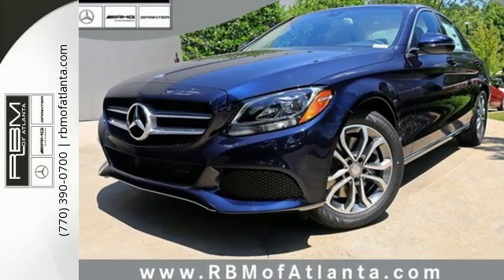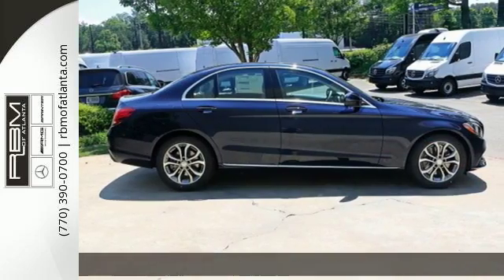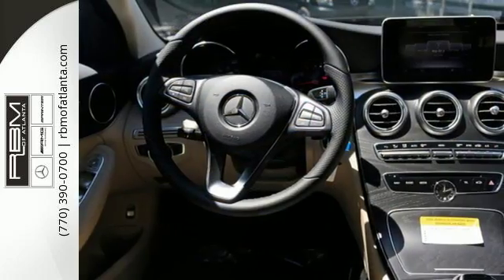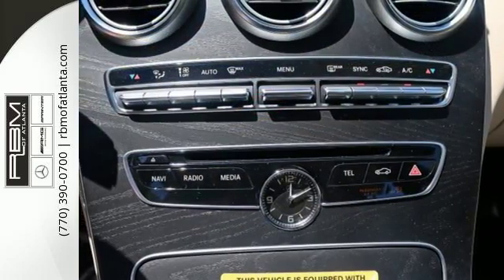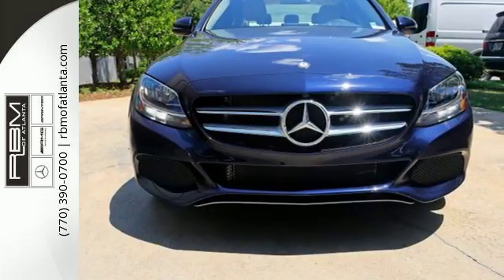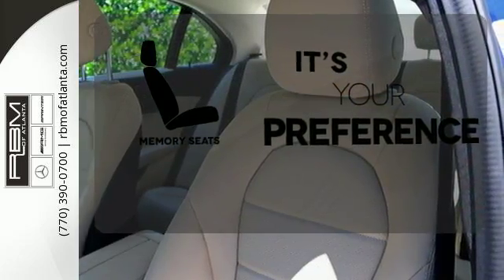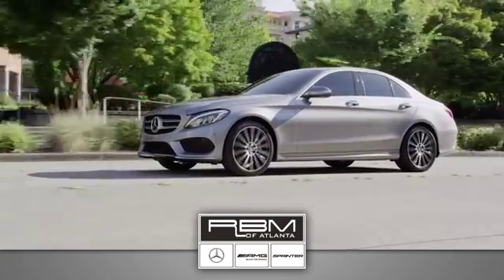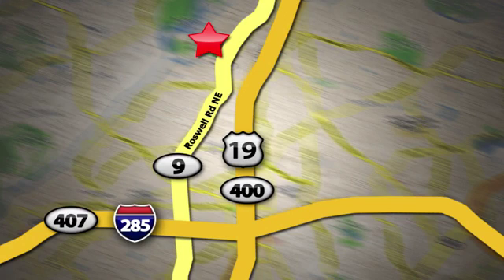New 2016 Mercedes-Benz C-Class Atlanta GA Sandy Springs, GA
Year: 2016
Make: Mercedes-Benz
Model: C-Class
Trim: C300
Engine: 4 Cyl. 2.0 L
Transmission: Automatic
Color: Lunar Blue Metallic
Interior: Silk Beige
Stock #: M31162
VIN: 55SWF4JB8GU162565
Delivers 34 Highway MPG and 25 City MPG! This Mercedes-Benz C-Class delivers a Intercooled Turbo Premium Unleaded I-4 2.0 L/121 engine powering this Automatic transmission. WHEELS: 17 SPLIT 5-SPOKE (STD), WHEEL LOCKS, SILK BEIGE, MB-TEX UPHOLSTERY.*This Mercedes-Benz C-Class Comes Equipped with These Options *REAR VIEW CAMERA, OPEN-PORE BLACK ASH TRIM -inc: analog clock in dash, LUNAR BLUE METALLIC, HEATED FRONT SEATS, CRYSTAL GREY, LEATHER UPHOLSTERY, Window Grid Antenna, Valet Function, Urethane Gear Shift Knob, Trunk Rear Cargo Access, Trip Computer.* Stop By Today *For a hassle-free deal on this must-own Mercedes-Benz C-Class come see us at RBM of Atlanta (South), 7640 Roswell Road, Atlanta, GA 30350. Just minutes away!

Give us a call at:

Address:
7640 Roswell Rd